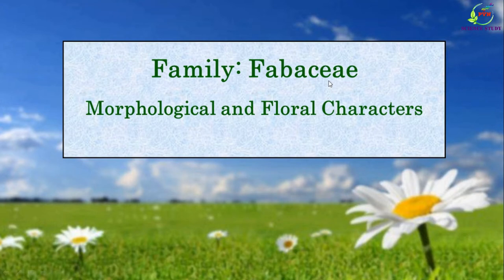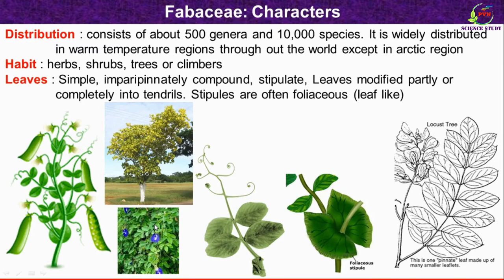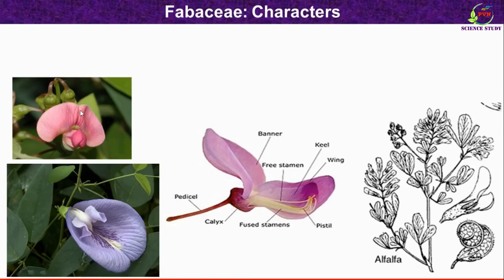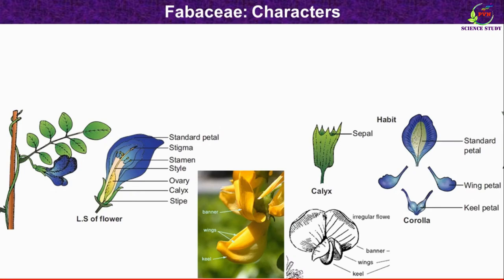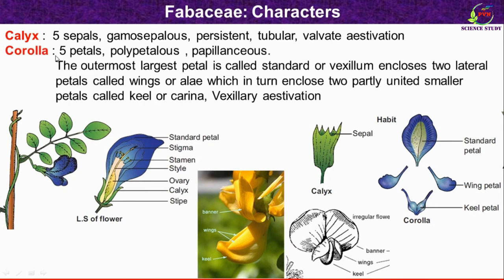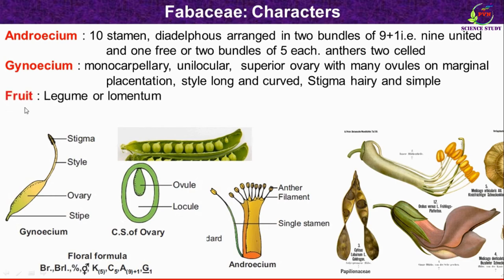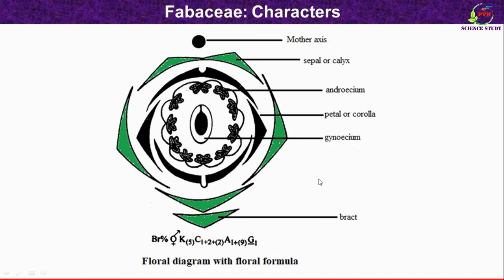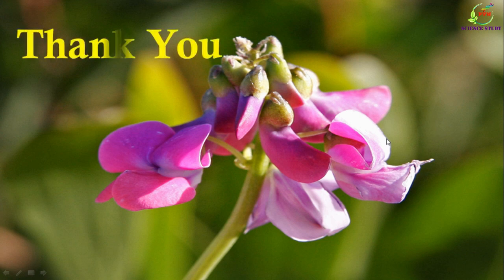Fabaceae Family Features/Morphological and Floral Characteristics of Fabaceae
This video gives describes Fabaceae Family in detail with Morphological and Floral Characteristics of Fabaceae Family.

Morphology of Terminalia arjuna and Terminalia tomentosa and  Medicinal Uses of Terminalia arjuna and Terminalia tomentosa